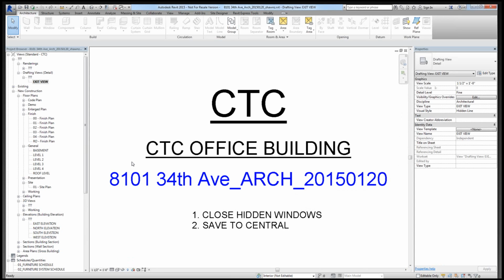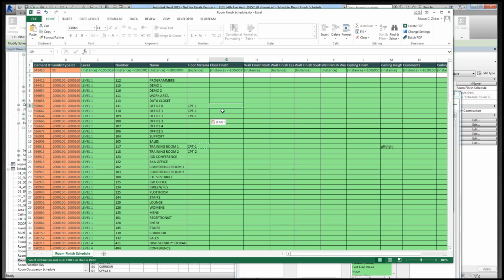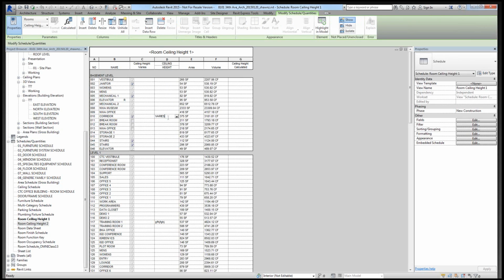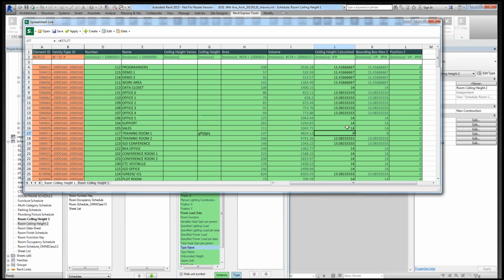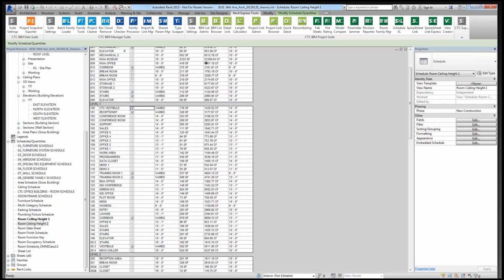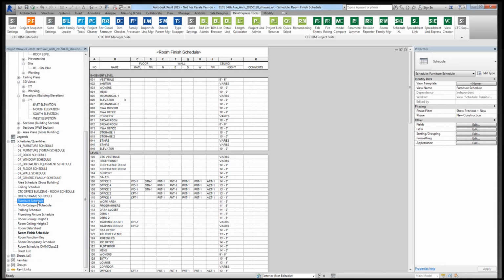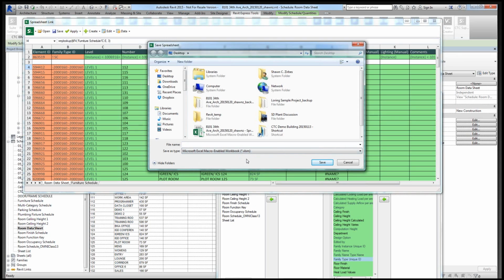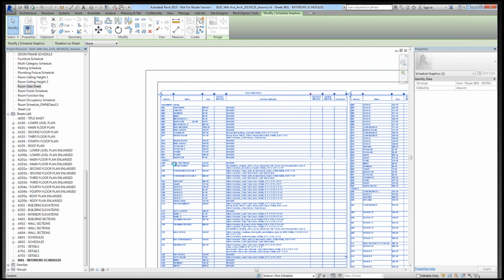Spreadsheet Link for Interior Designers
This session shows easy and repeatable methods for Interior Designers to update room finishes and other interior information in Microsoft Excel using Spreadsheet Link, which is a Revit add-in from the BIM Project Suite.

CTC Express Tools are designed to make your workflows in Autodesk® Revit® easier and more efficient.  For more information about CTC Express Tools, please